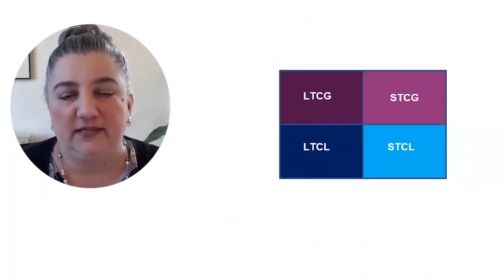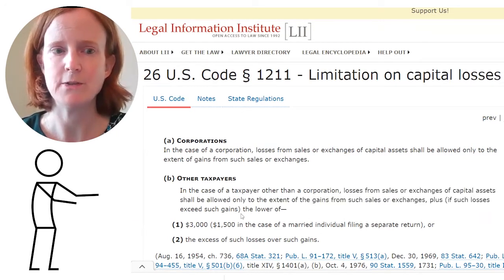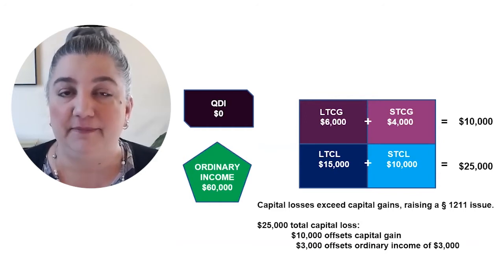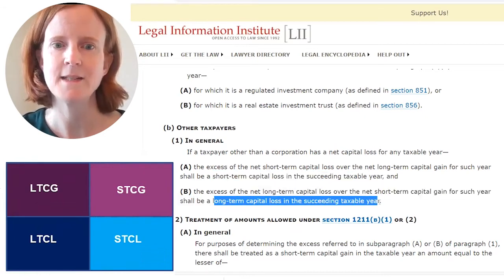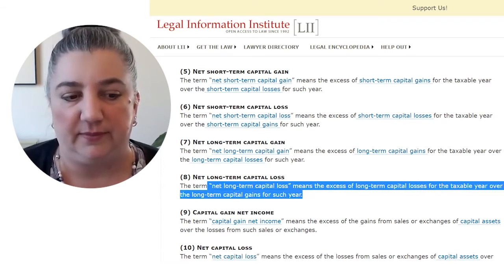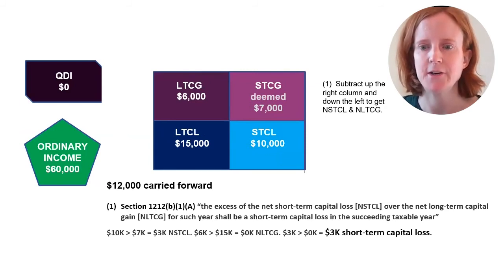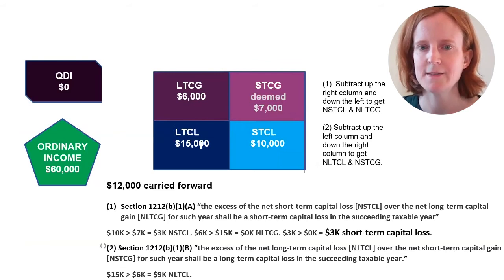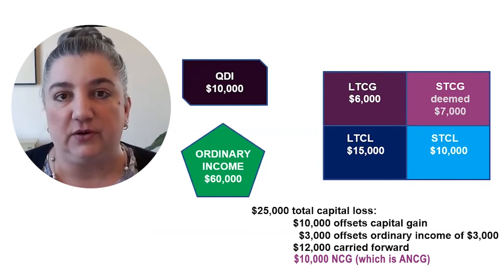The Limitation on Capital Losses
Learn or review the limitation on capital losses of IRC § 1211. This video covers this disallowance provision, as well as the treatment of individuals' capital loss carryforward under IRC § 1212. Professor Lederman & Professor Emily Cauble co-host. A prior video in this series covers how to determine if a gain or loss is capital or ordinary. A separate video covers the capital gains preference applicable to individuals.

CONTENTS OF THIS VIDEO:
00:00 - Introduction & Overview
00:28 - Caveat (this is not the video addressing how to determine if a gain/loss is capital)
00:42 - Recommended Initial Set-Up For Capital Gains & Losses Problems
01:17 - Recommended Approach
01:58 - IRC § 1211
02:55 - The Concept of "Basketing"
03:05 - Example Applying IRC § 1211
04:34 - IRC § 1212
06:30 - IRC § 1222
07:21 - Applying IRC § 1212 to the Example
08:37 - Determining the Holding Period of the Carried Forward Losses
09:44 - The Carryover Numbers In the Example
11:45 - Caution: "Excess of" Subtractions Cannot Yield a Negative Number
12:08 - Example With the Addition of Qualified Dividend Income
13:07 - Code Section Summary & Subscribe Button

Break Into Tax thanks Stephen Mazza for comments on a draft of this video and Nickolas Cole for outlining the images in the thumbnail. Nothing from Break Into Tax is legal or tax advice.

Thank you for sharing our videos with your friends, and please let us know if there are topics you'd like to see us cover!